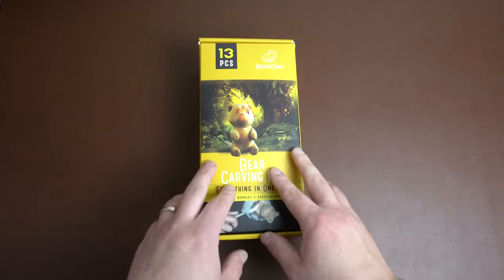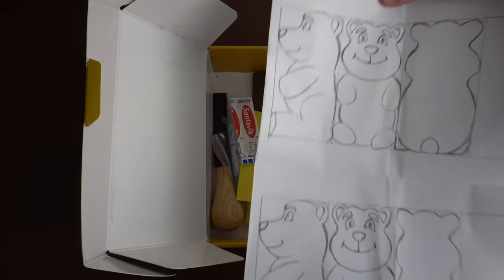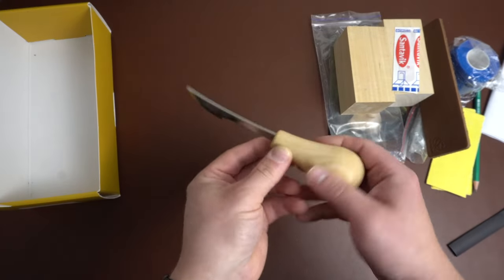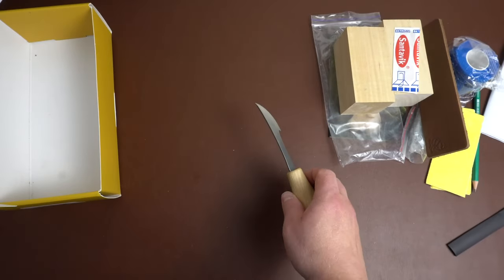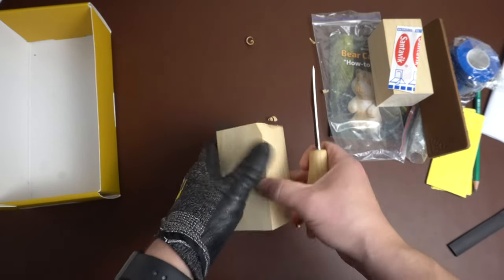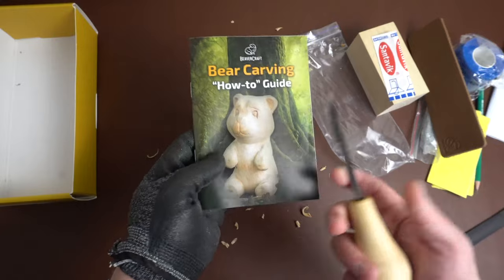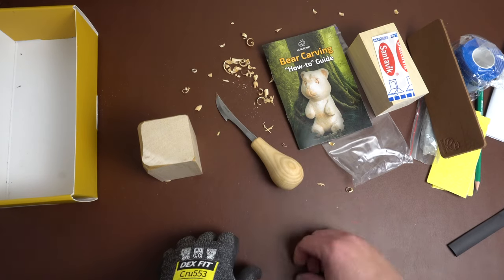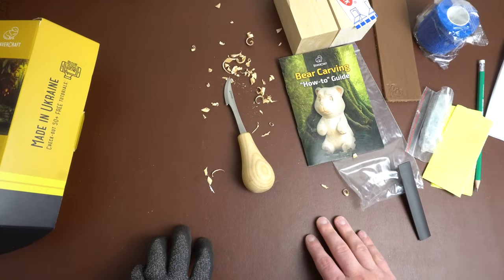Unboxing! Beavercraft Bear Carving Kit for beginners!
In this video, I unbox Beavercraft's Bear Carving Kit and give my thoughts on what's inside!

Beavercraft Bear Carving Kit